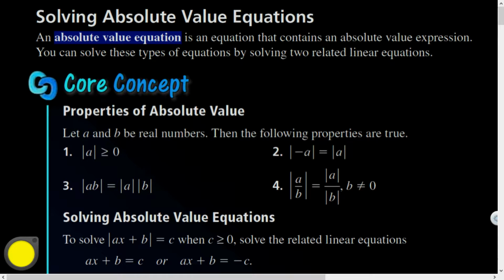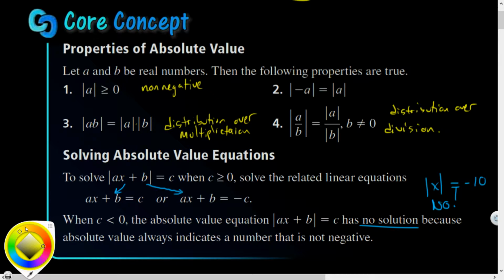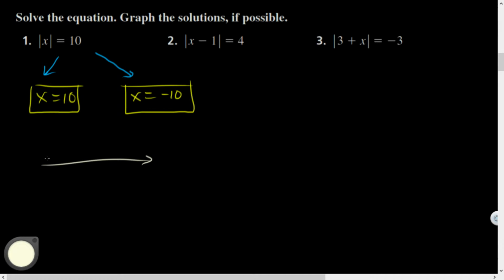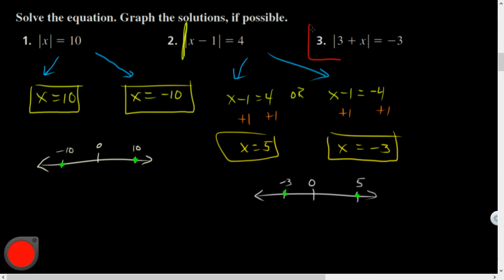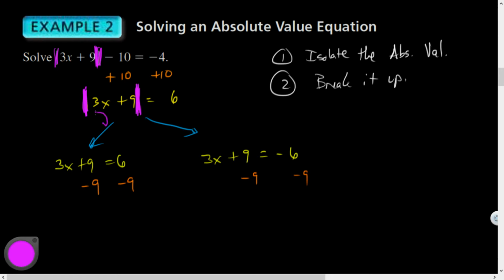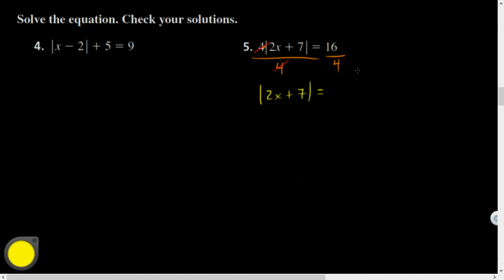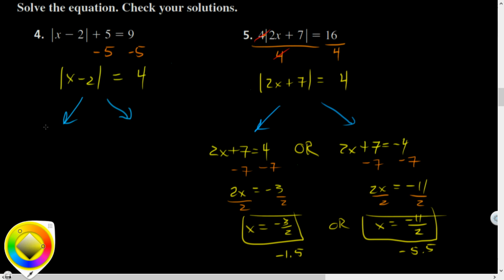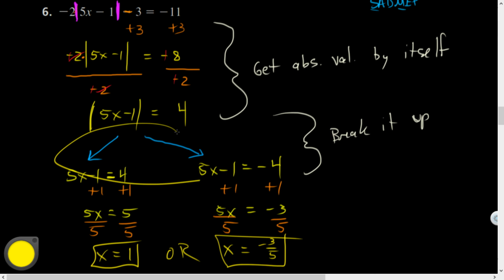Alg1 01.04 Solving Absolute Value Equations Part 1